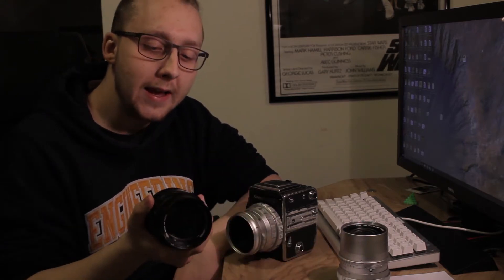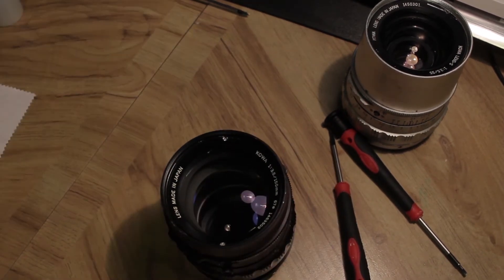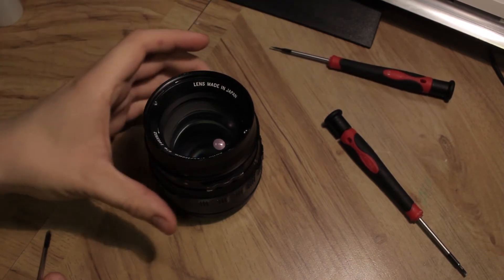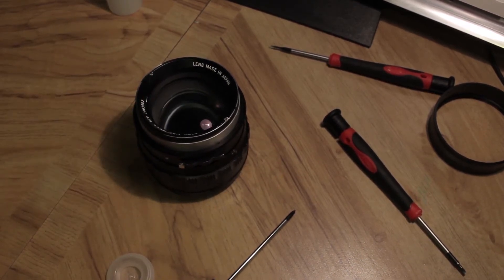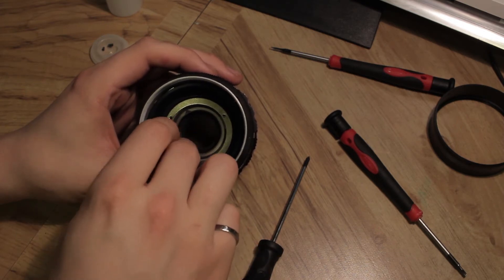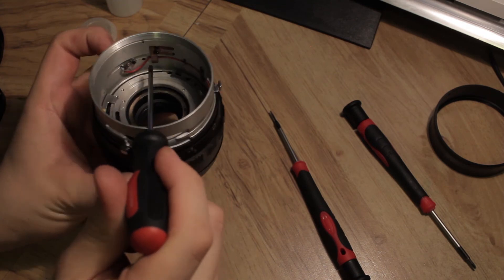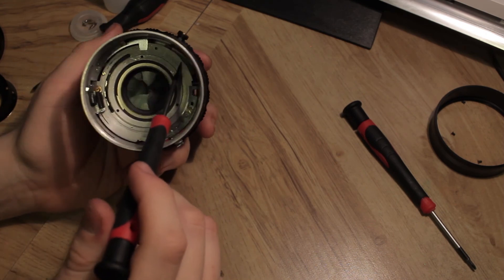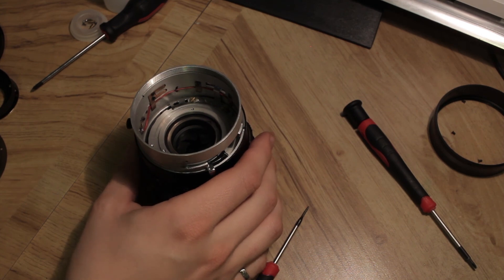Medium Format Lens Disassembly - Kowa Six 150mm f3.5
Just a video about how leaf shutter lenses operate, and a quick look inside of one!  Hope you guys enjoy!